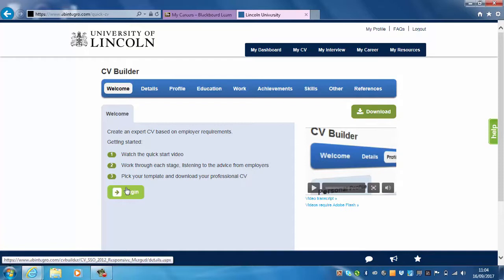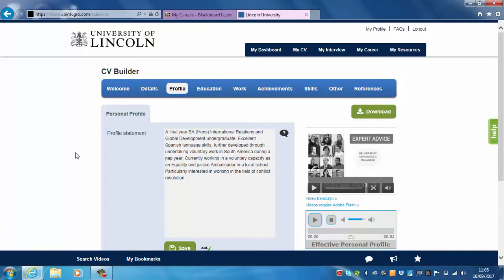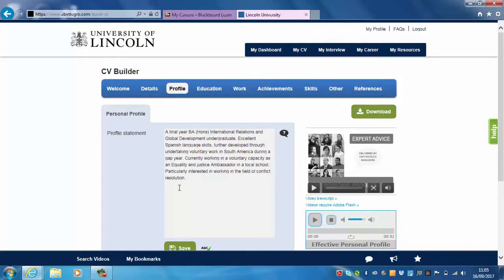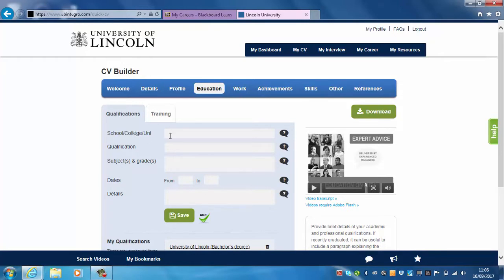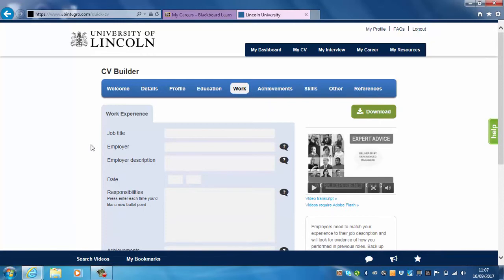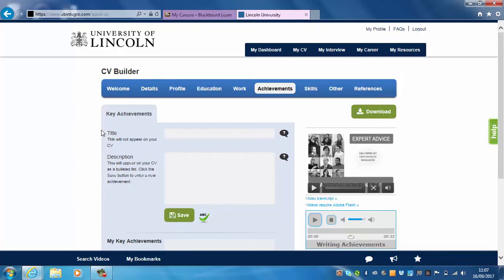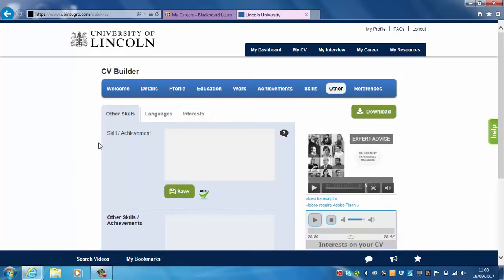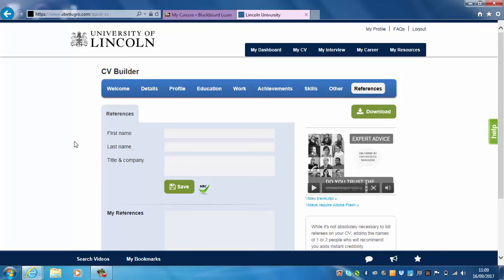How to use the CV Builder Career Tool on Blackboard to make your first CV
Use the free CV Builder tool University of Lincoln provides you to build your first CV - remember to come to the Careers & Employability Centre with a printed version once you are done to go through it with an adviser.

Click the subtitles button in the corner for English subtitles.